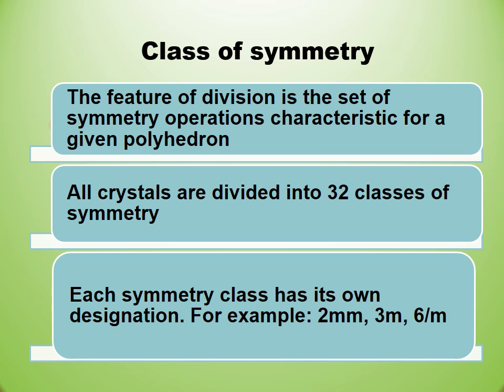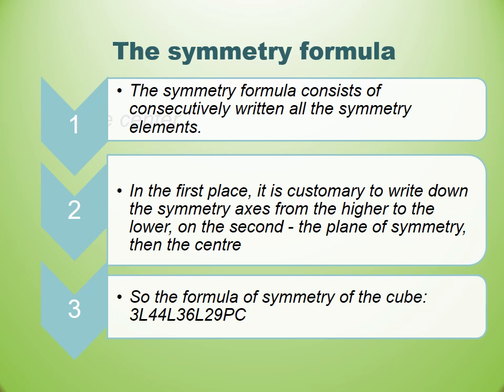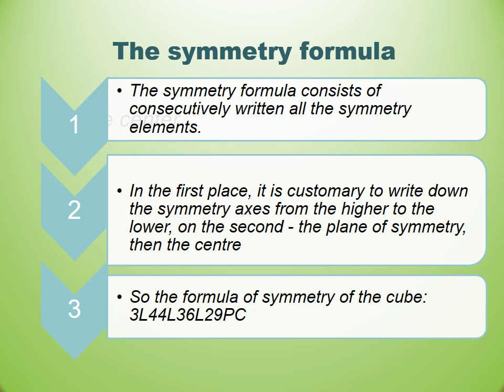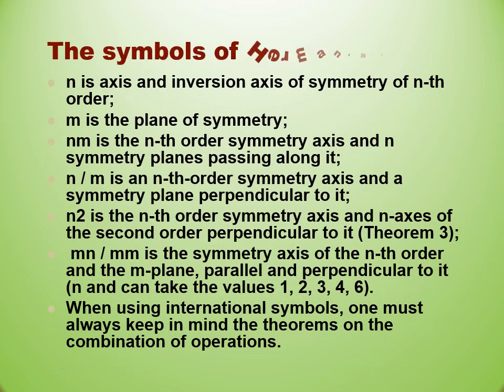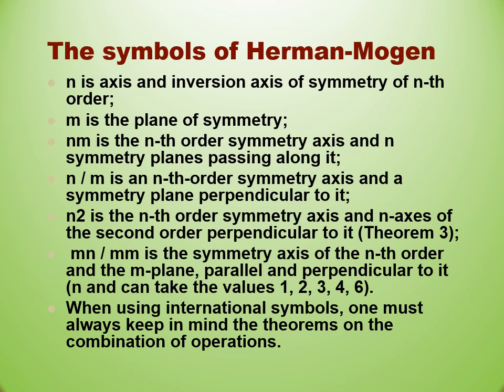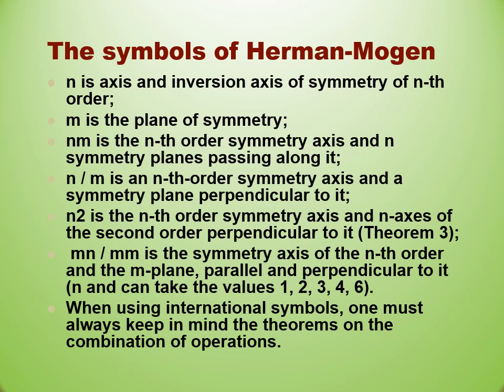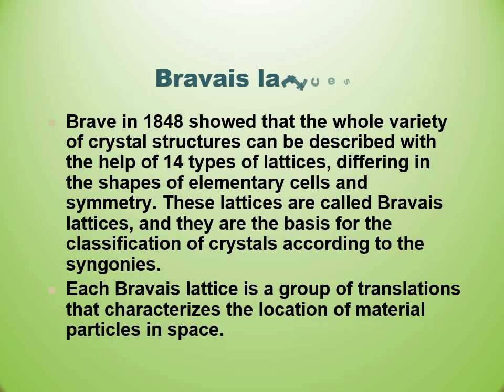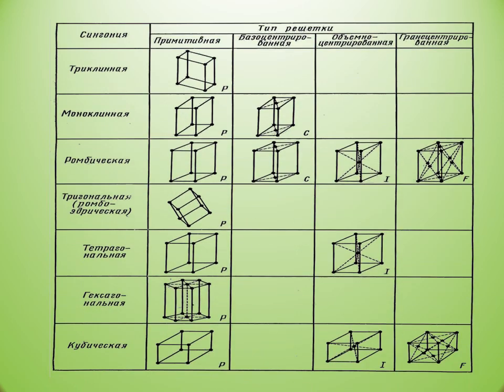5 category part 2